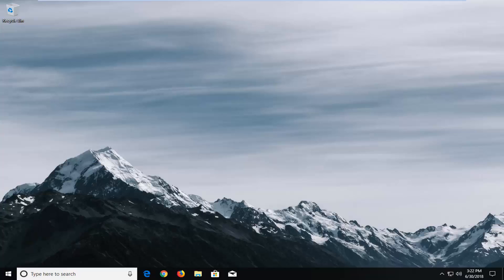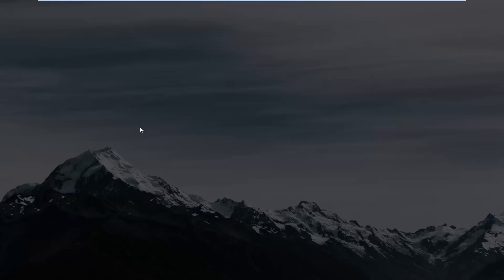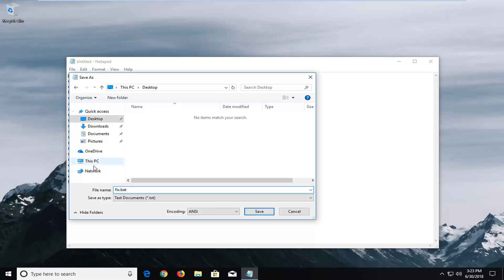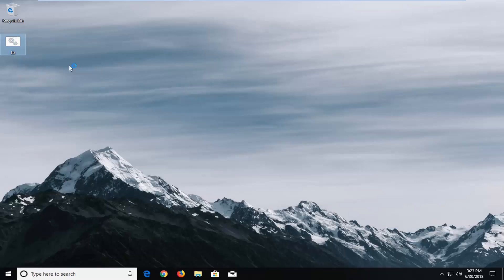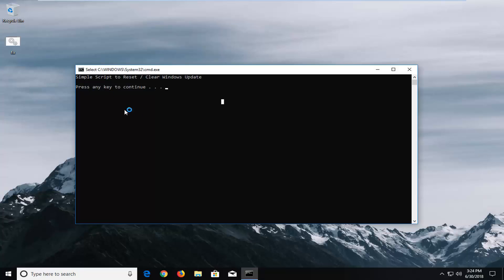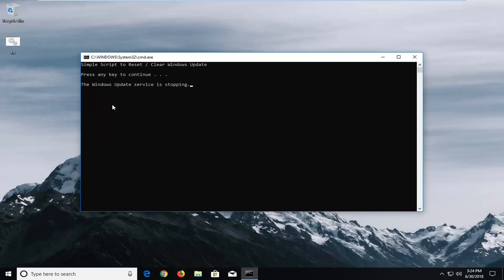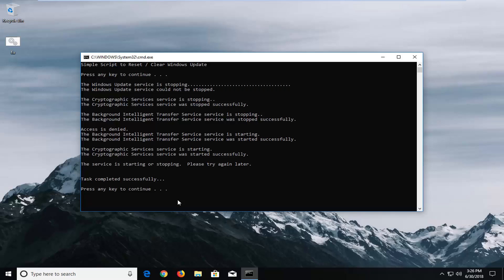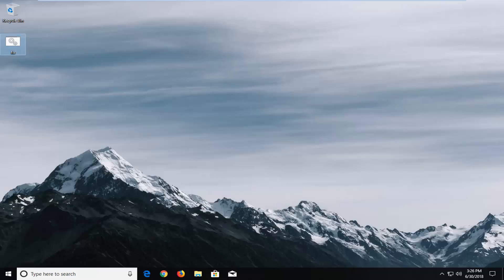Fix Windows 10 Update Error Code 0x80070652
@ECHO OFF
echo Simple Script to Reset / Clear Windows Update
echo.
PAUSE
echo.
attrib -h -r -s %windir%\system32\catroot2
ren %windir%\system32\catroot2 catroot2.old
ren %windir%\SoftwareDistribution sold.old
ren "%ALLUSERSPROFILE%\application data\Microsoft\Network\downloader" downloader.old
echo.
echo Task completed successfully...
echo.
PAUSE

Besides the abundance of the new features, Windows 10 also has some distinctive problems that were rarely seen in the previous system editions.

One of those troubling segments of Windows 10 are the update errors that are sometimes hard to cope with. To make things even harder, there’s no way to ignore updates, like that was the case in some other Windows versions. At least, not without some effort. Don’t get us wrong, it’s advised to install updates, but what if some annoying error prevents you from doing so?

Just like the error we’ll try and address today. This error goes by the code 0x80070652, and if you’ve encountered it, you should definitely check workarounds